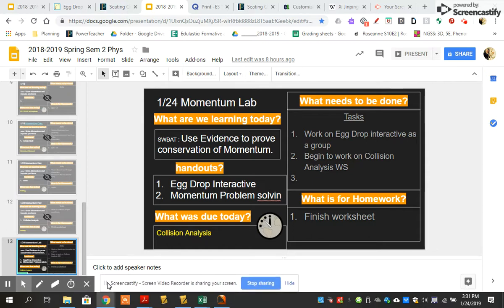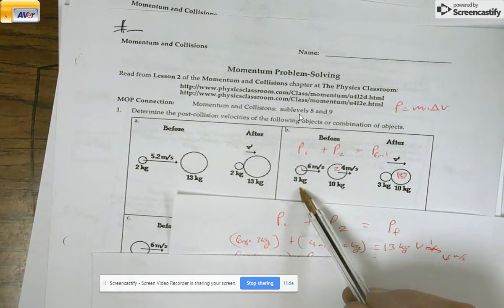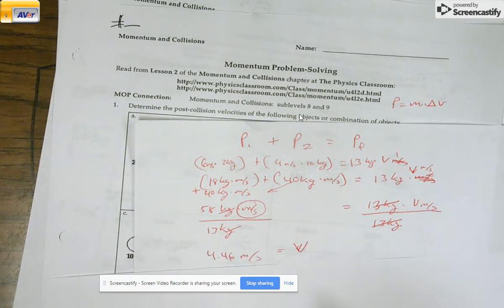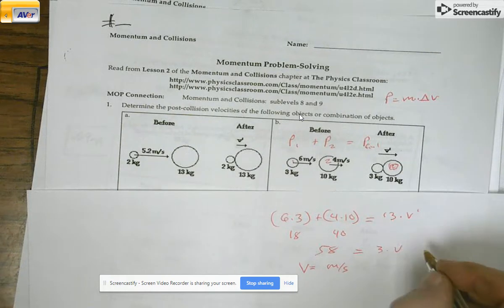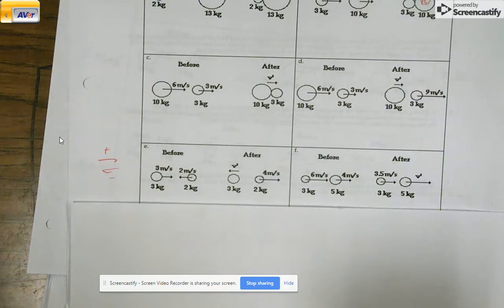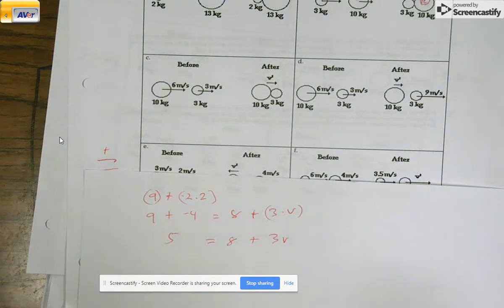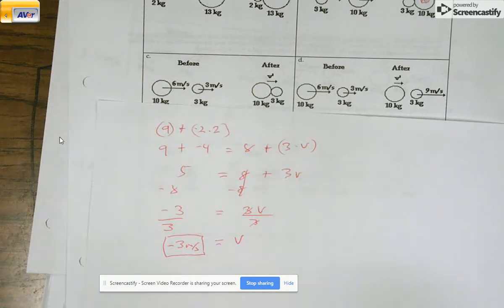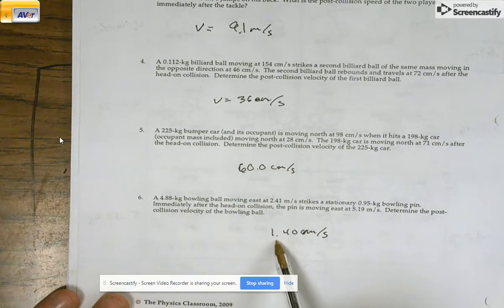Jan 24, 2019 3:38 PM